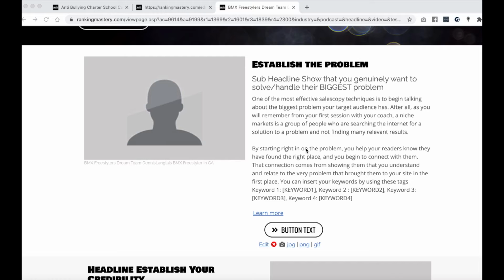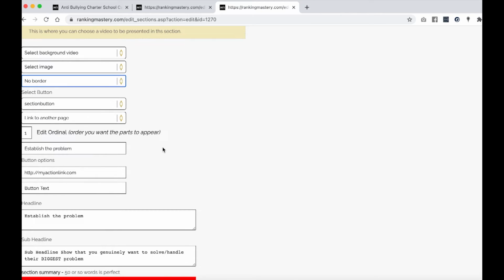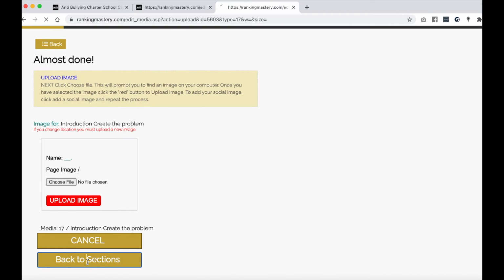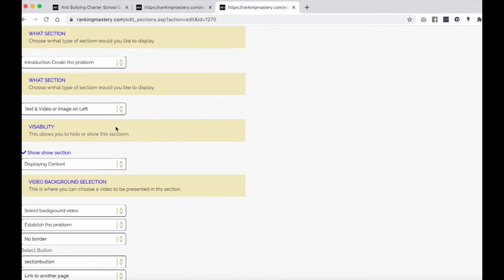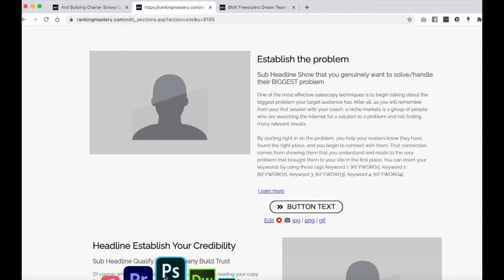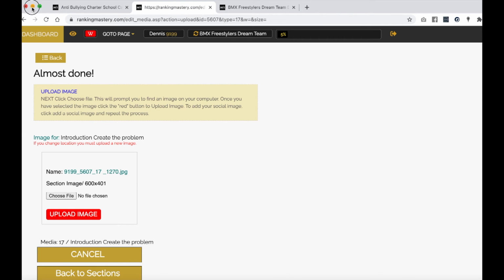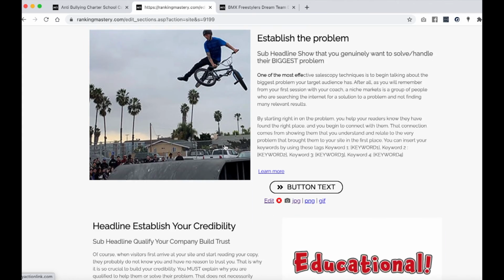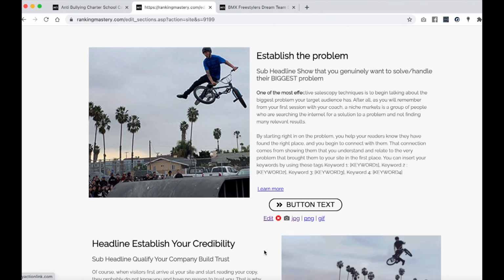Adding sections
edit_sections asp